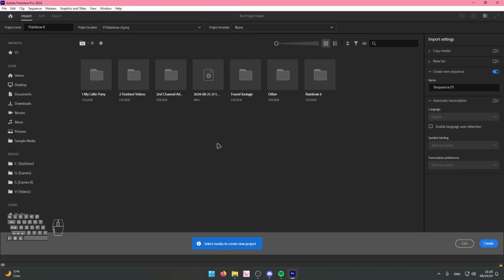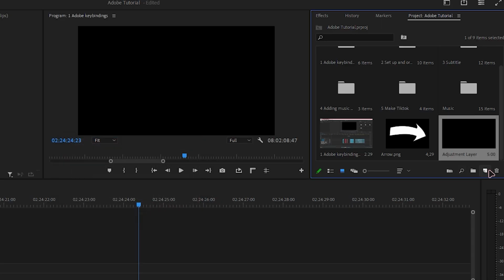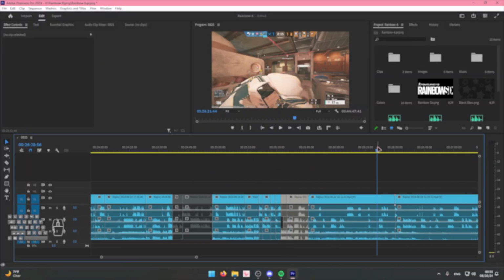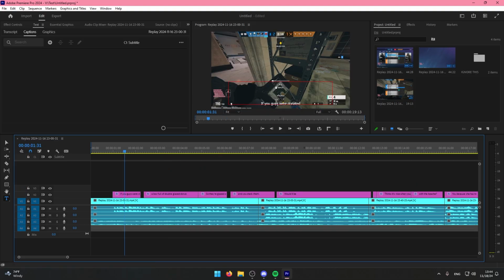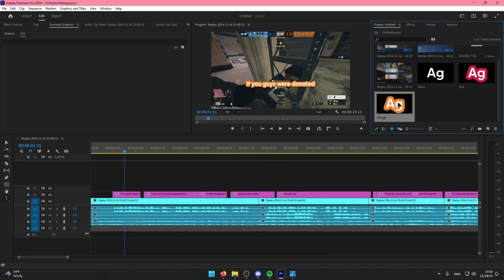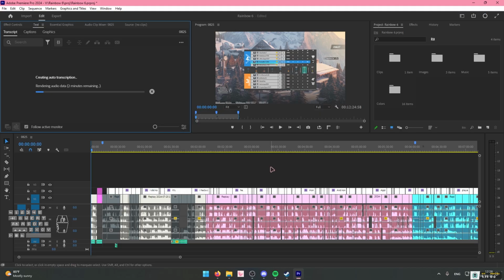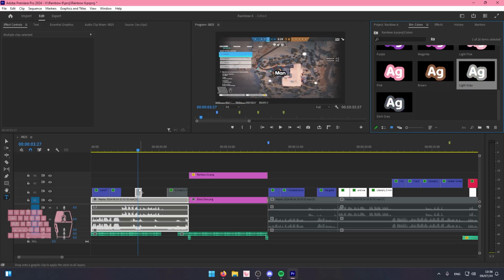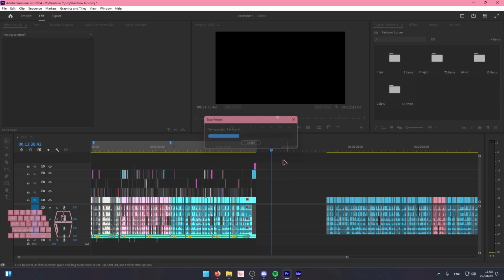Starfrost's Adobe Premiere Editing Tutorial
🦊 Hellow! I’m Starfrost! 🦊

🦊 Timestamps 🦊
00:00 Intro
00:45 Set Up
03:27 Trimming Clips
05:39 Reordering Clips
11:09 Some helpful tips
13:41 Pre Subtitle Setup
16:24 Font Format
20:14 Font Colors
23:57 Font Animation
27:23 Subtitle Trim and Shift
31:22 Subtitle Word Fixing
34:58 Add Images
36:26 Add Music
39:07 Final Render
40:36 Outro

Use the tag # StarfrostArt